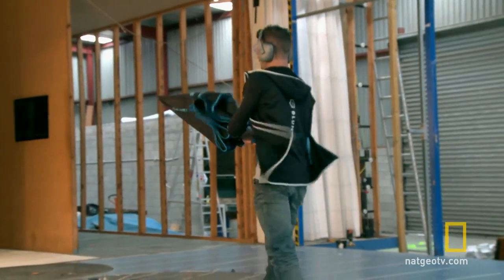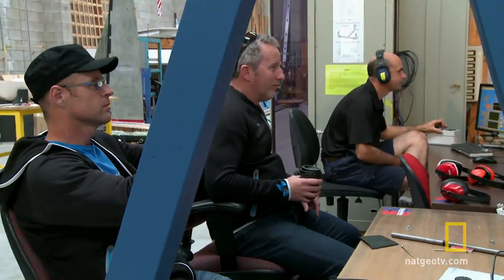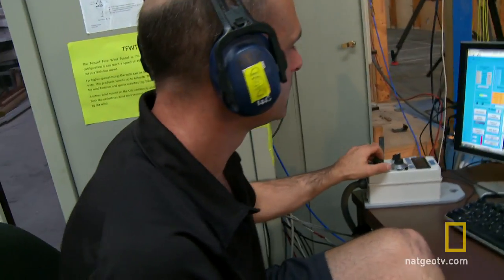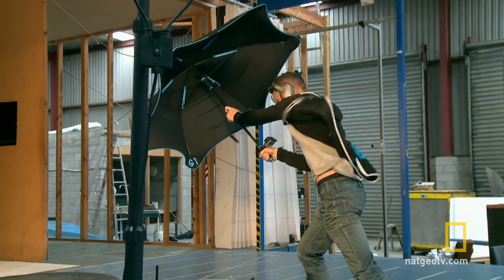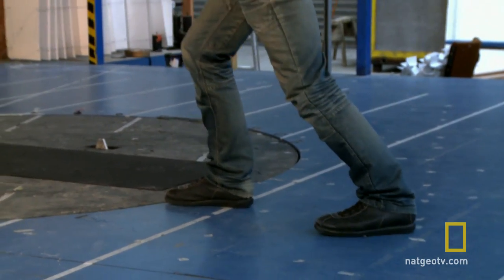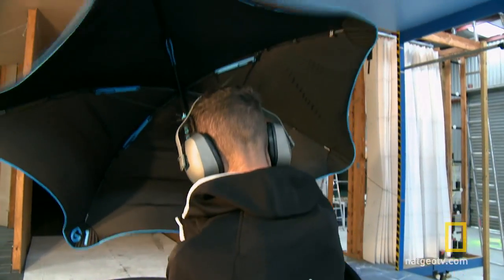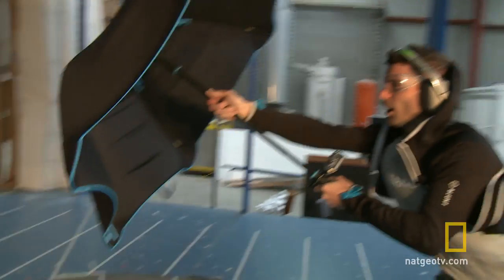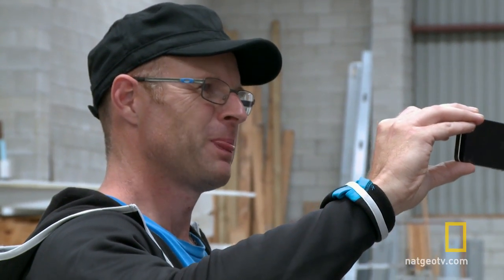Blunt Force Winds | National Geographic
The Blunt Umbrella gets tested with wind speeds up to 50 mph.